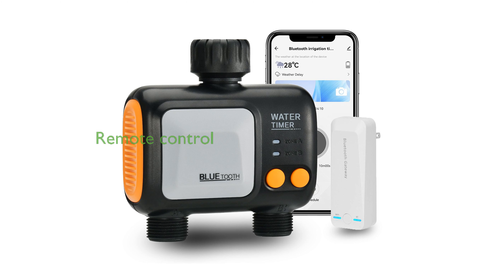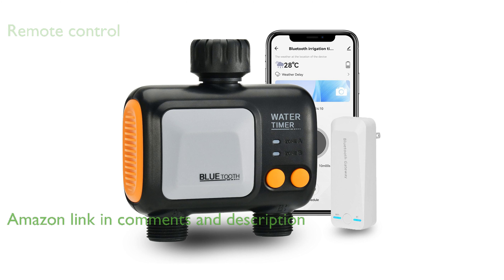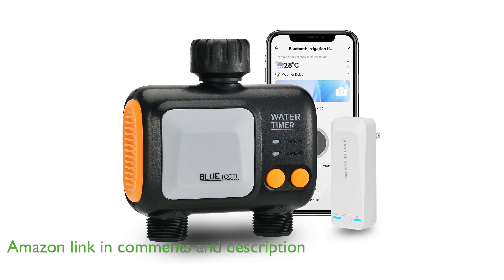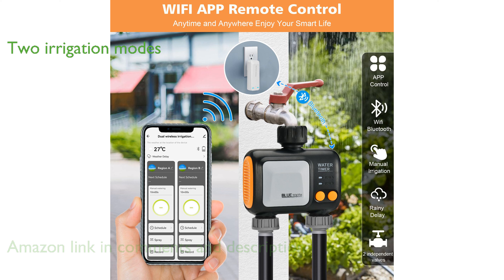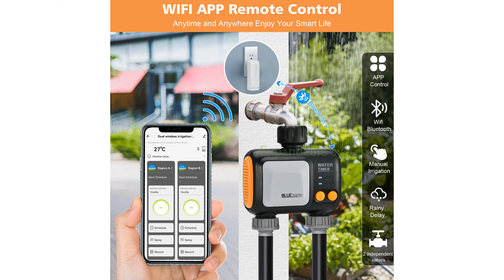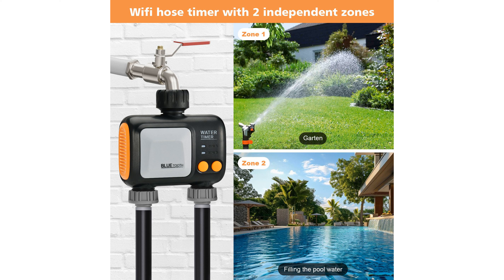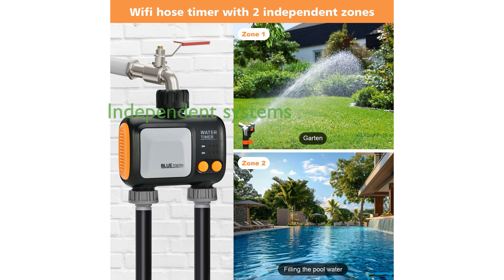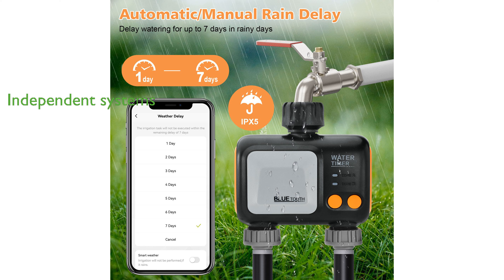REVIEW (2025): Johgee Smart Sprinkler Timer 2Z. ESSENTIAL details.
The Johgee Smart Sprinkler Timer 2 Zone allows you to control your garden's watering schedule remotely using the Smart Life app on both Android and iOS devices.

This smart sprinkler offers two irrigation modes, including a timed mode and a spray mode, enabling customizable and efficient watering schedules.

The system is expandable, allowing you to add multiple WiFi sprinkler timers for larger areas, and can be shared with family members for collective management.

With its rain delay function, the timer can automatically adjust watering schedules based on local weather conditions, helping to conserve water.

The device features two independent watering systems, making it ideal for various applications such as lawns, gardens, patios, flower beds, and pool irrigation.

It supports voice control via Alexa and Google, and boasts a high-quality, waterproof design with an IP55 rating for durability and longevity.